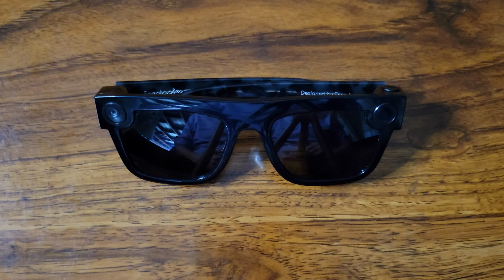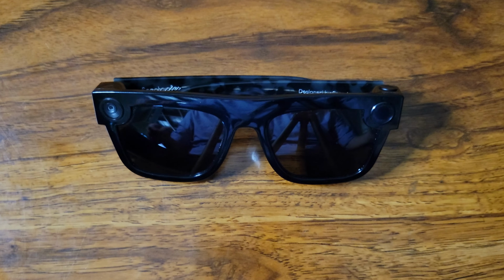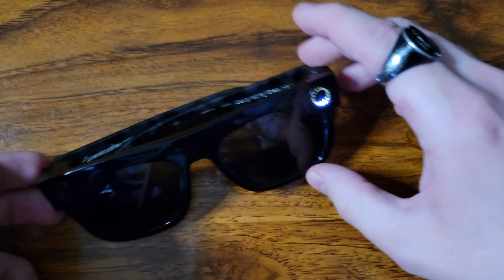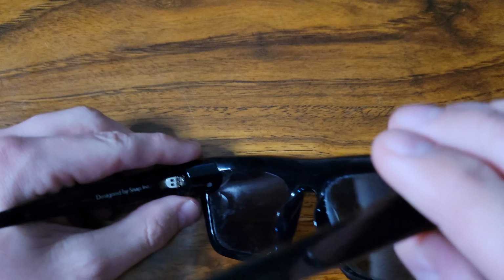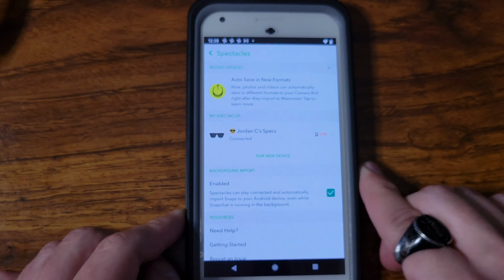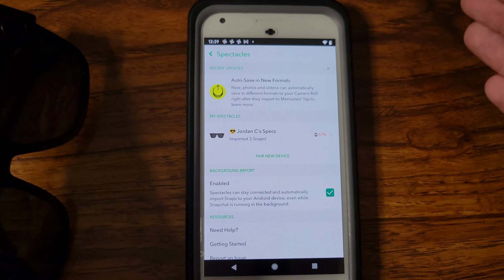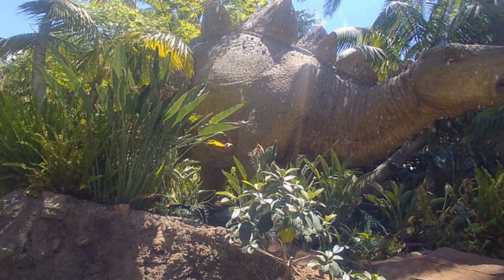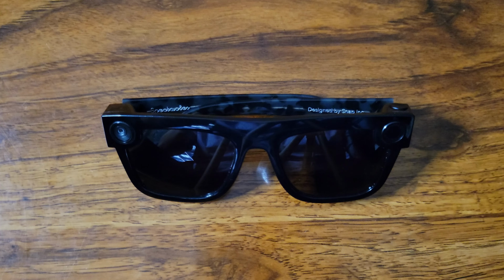Review of Snapchat Spectacles Nico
These Snapchat Spectacles are a great way to film your Snapchats hands free.
Here is Todays Product Info:
Manufacturer: Snapchat
Model: Nico
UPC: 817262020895